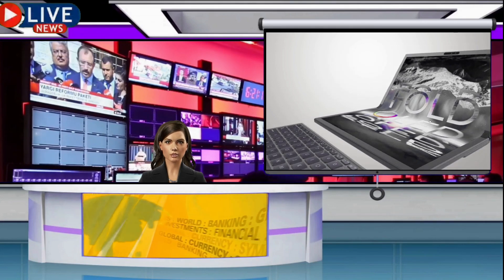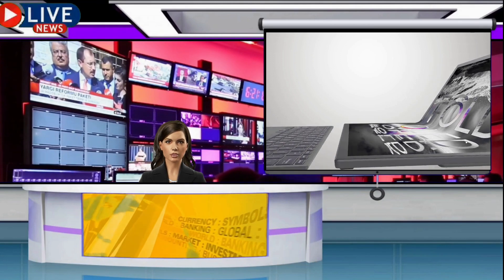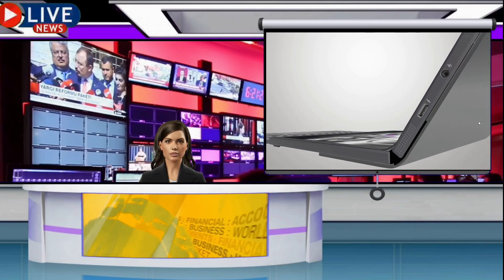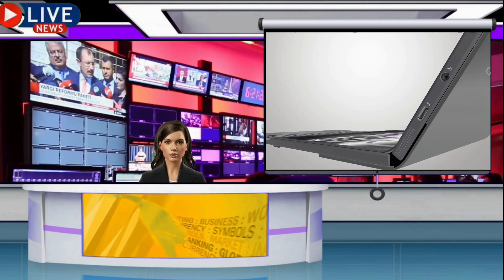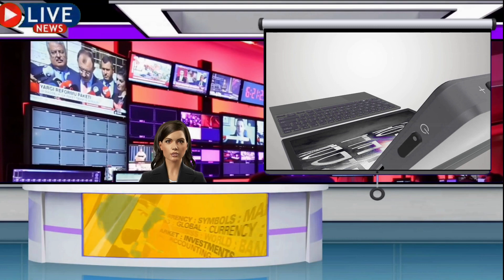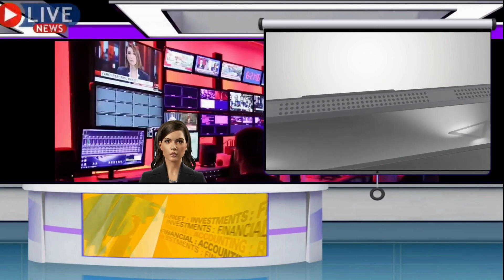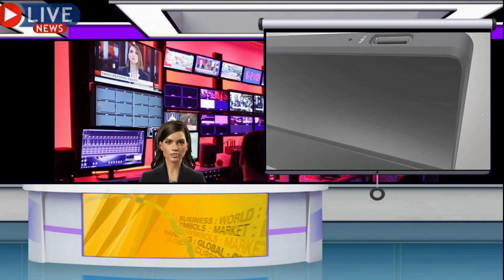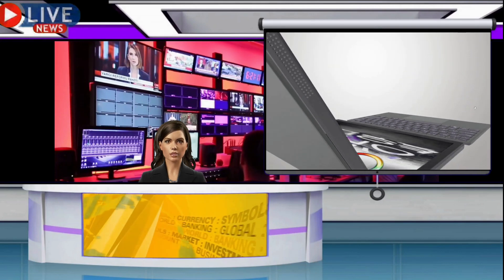Asus Zenbook 17 UX9702 Fold OLED News 2022 (Unfold the incredible)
Zenbook 17 Fold OLED leads the world with its amazing 17.3” Foldable OLED (FOLED) touchscreen1 that folds down instantly to a compact 12.5” size, making it smaller than a sheet of photocopier paper for easy carrying. The colour-accurate 2.5K slim-bezel NanoEdge Dolby Vision screen is also PANTONE® Validated with TÜV Rheinland-certified low blue-light levels.